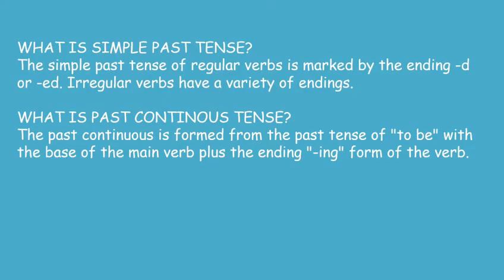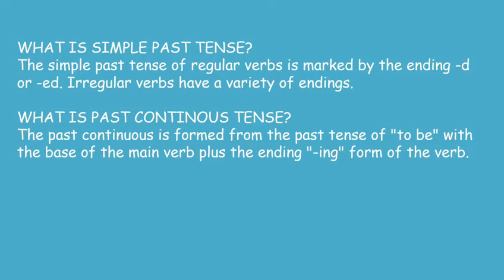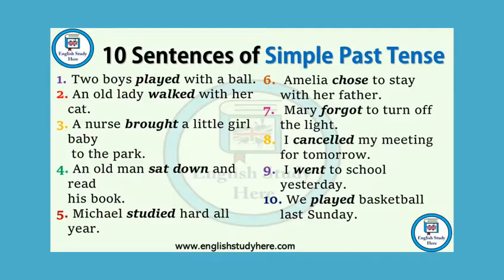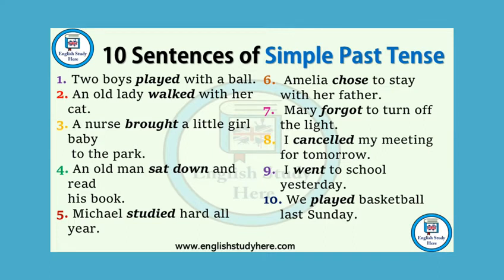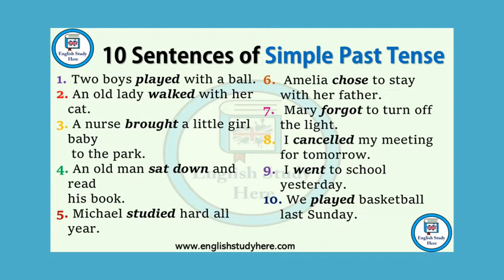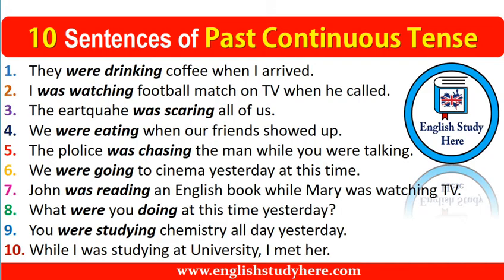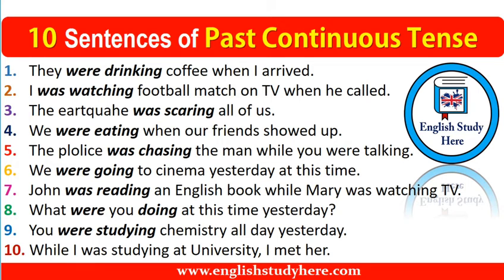Revision english grad 4